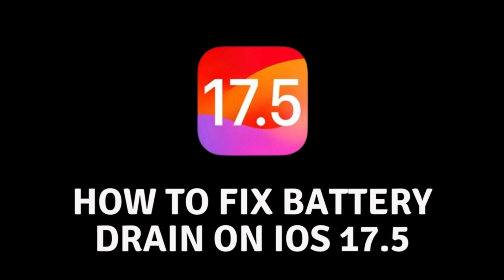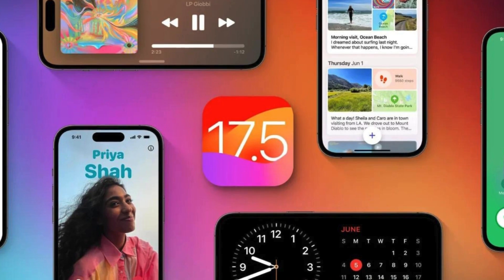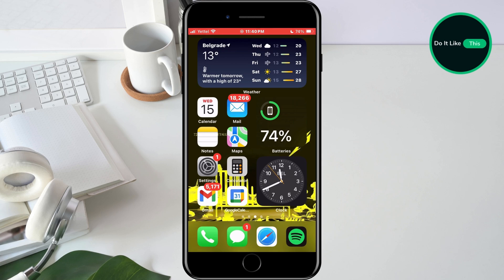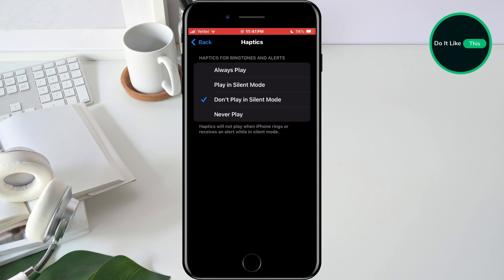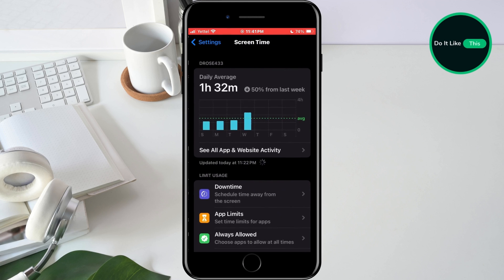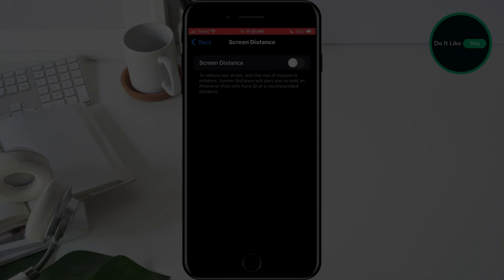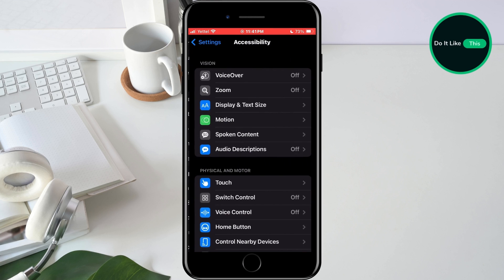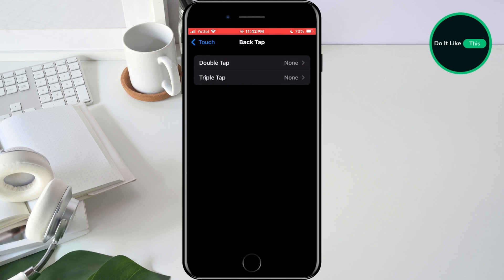iOS 17.5 Battery Drain FIX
Struggling with battery drain after updating to iOS 17.5? In this video, we'll show you the best tips and tricks to extend your battery life and keep your device running smoothly. From adjusting settings to identifying power-hungry apps, we've got you covered.